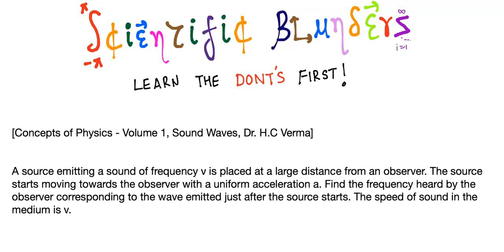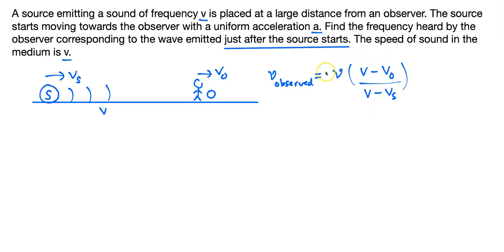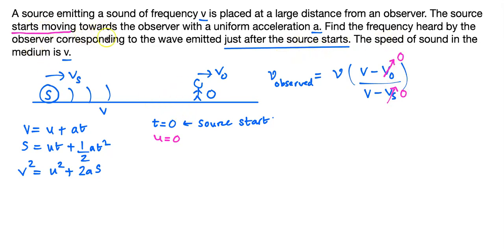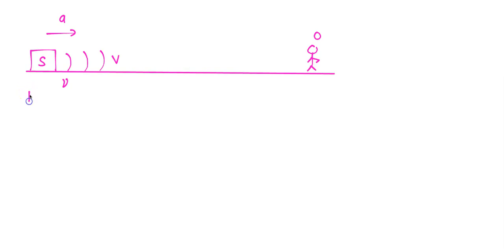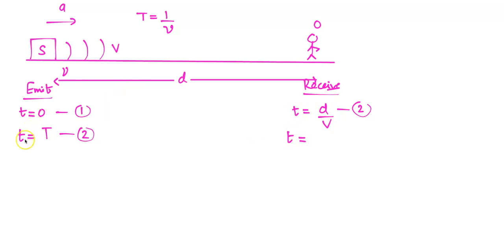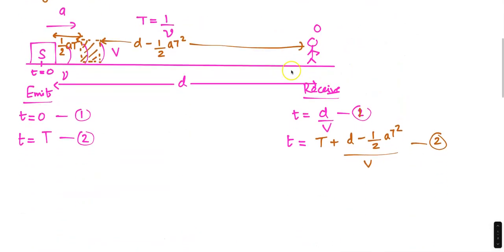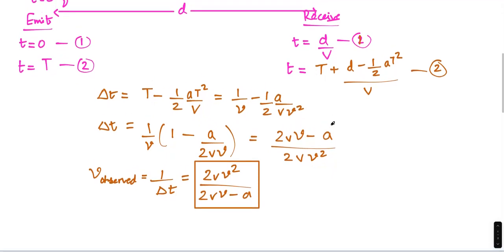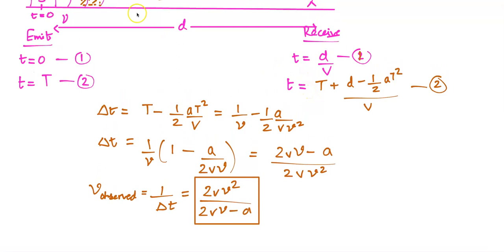#26 Doppler effect under acceleration | Sound Waves | Scientific Blunders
The Doppler effect is crucial in real-world applications such as weather radar and medical imaging, where it is used to measure the velocity of moving objects like storm systems or blood flow in the body, enhancing predictive capabilities and diagnostic accuracy. Additionally, the Doppler effect finds utility in navigation systems like radar guns and sonar, enabling precise tracking and localization of targets, and ensuring safety and efficiency in various industries.

The video helps highlight the assumptions under which the standard equations for the Doppler effect were derived.

Timestamps:
0:00 Problem Introduction
1:00 Recap of Doppler effect
3:00 Application of standard equation
6:00 Deriving from first principles
14:00 Realizing the standard assumptions